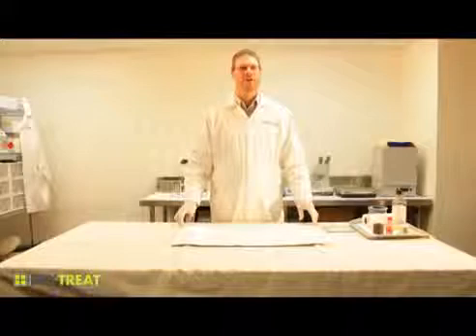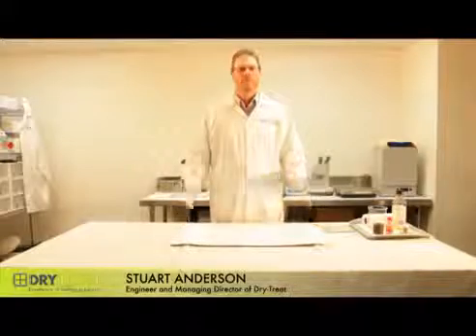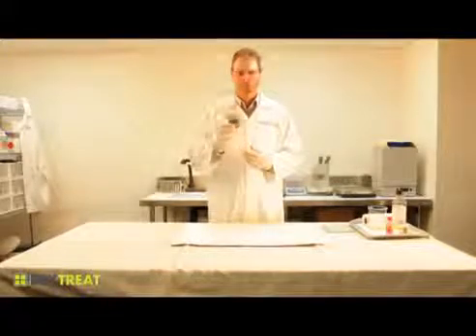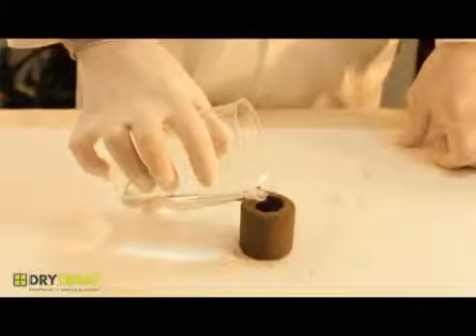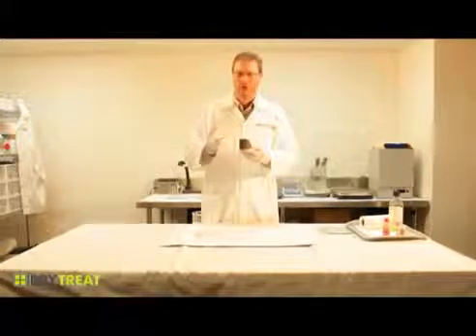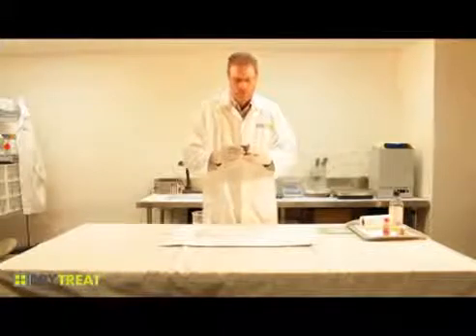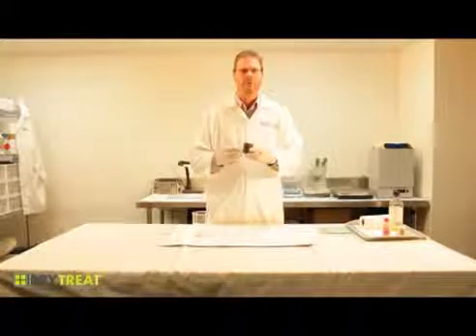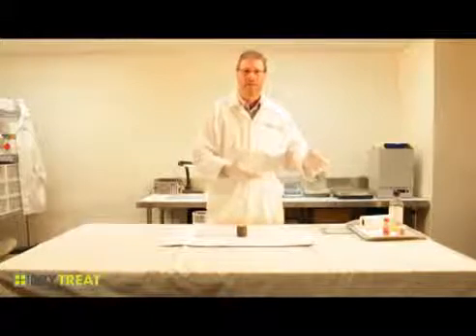DRY-TREAT™ Sealers zijn zeer ademend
Oppervlakken behandeld met DRY-TREAT™ speciale impregneerders behouden hun ademend vermogen.

De speciale vloeistof afstotende moleculen van DRY-TREAT™ zijn honderden malen kleiner dan de moleculen in openbare impregneer / afdichtingsmiddelen.
De meeste impregneerders zijn enigzins ademend tot een bepaald niveau, maar door de uitzonderlijk kleine omvang van de unieke moleculen van DRY-TREAT™, zal het ademend karakter van de steen (of oppervlakte) nauwelijks veranderd zijn.
Waarom is dit belangrijk? Hoe opener de poriën, hoe gemakkelijker vocht kan ontsnappen uit het materiaal door verdamping.
Zo kan bijvoorbeeld een tegel op een terras druk ondervinden van water langs de onderzijde, en als dit zo blijft, kan dit water ernstige schimmel en meeldauw groei veroorzaken.
Zo kan fysieke beschadiging van het materiaal na verloop van tijd voorkomen.
Des te meer ademend de impregneerder is, hoe sneller het vocht kan verdampen en hoe kleiner de kans is op beschadiging.